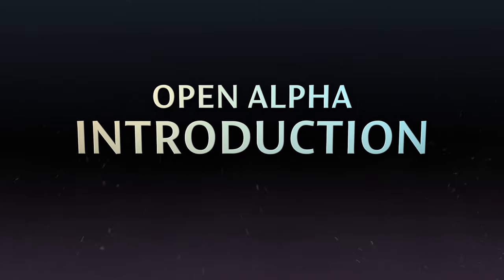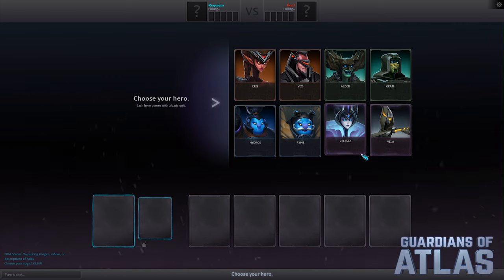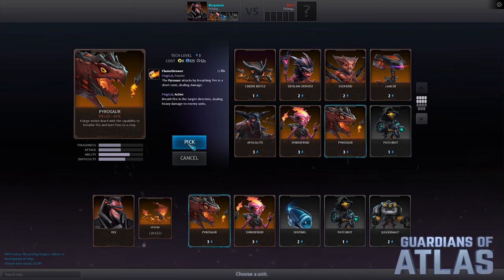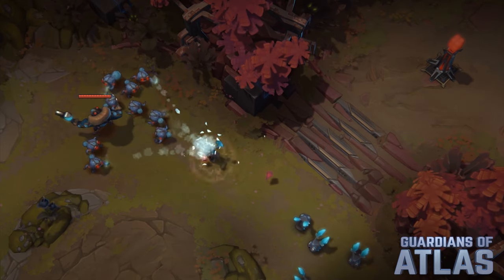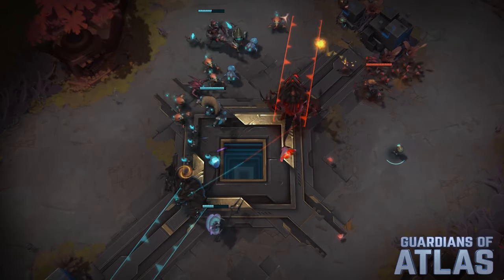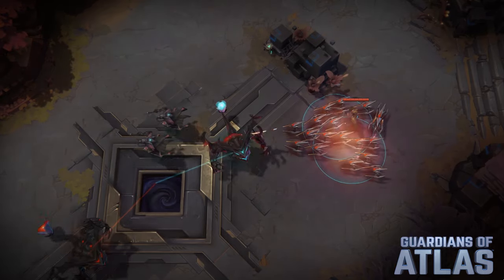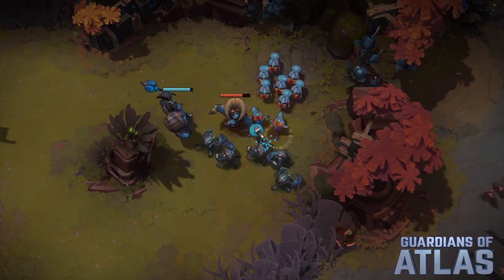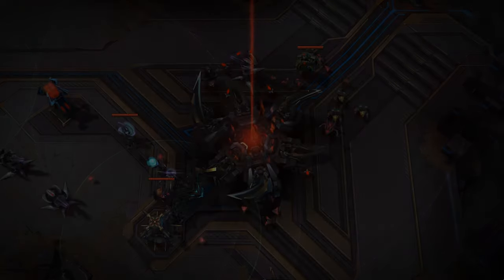Introduction - Guardians of Atlas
Guardians of Atlas combines hero-centric, arena-style gameplay with the individual unit control of a real-time strategy game. Choose your hero and build your army, play online against humans or bots, and summon powerful titans to achieve victory!